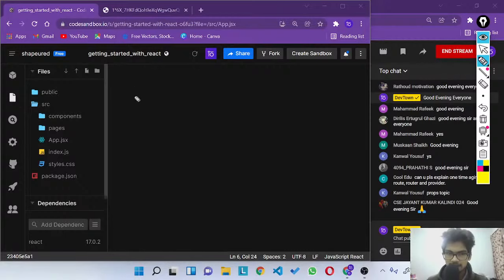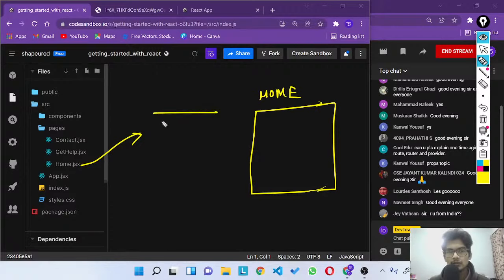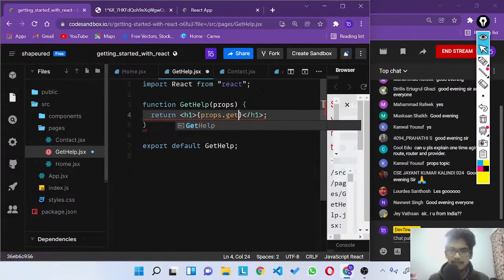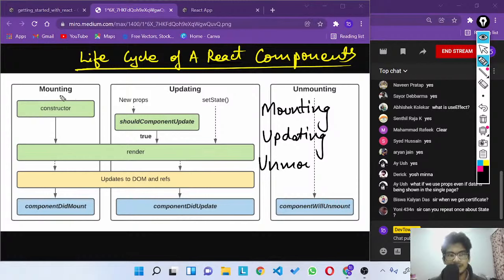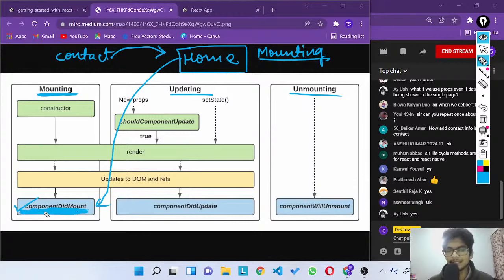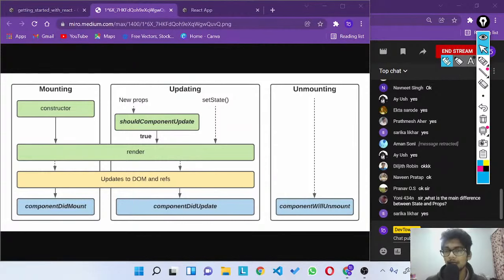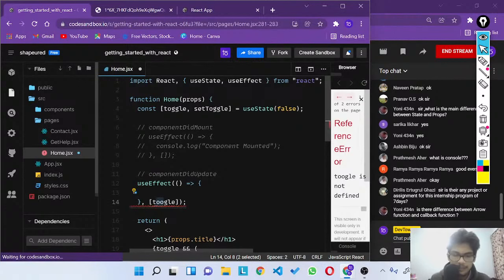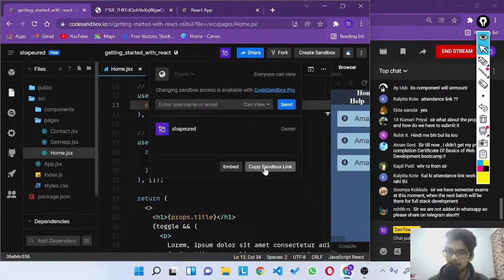Getting Started With React [Free 7 Days LIVE Bootcamp] - Day 7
Join our campus ambassador program to be the face of the DevTown community in your college. Apply Now

This video will help you to get Basic Knowledge of Web Development. At the end of the video, you will have a strong understanding of the Roadmap to be a Web Development.

Mentor Details :
Mr Aditya Gusain